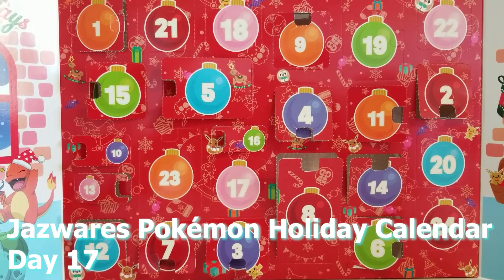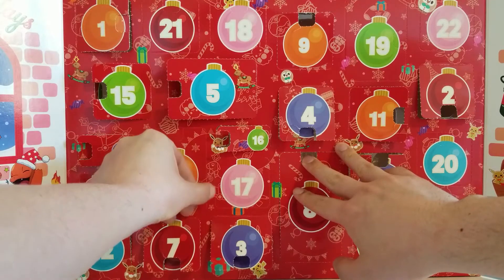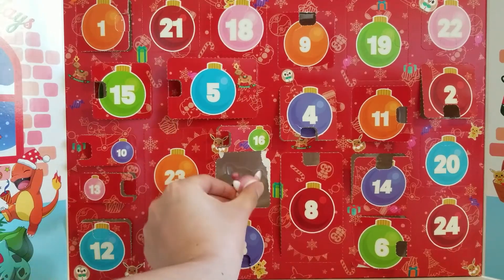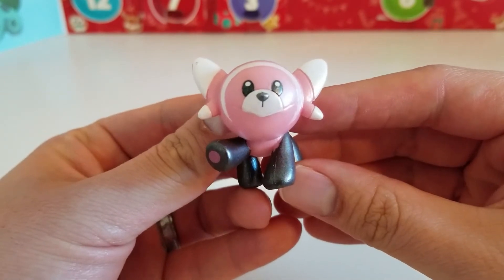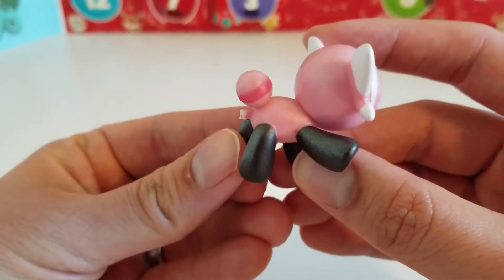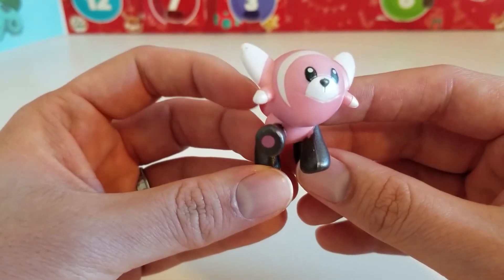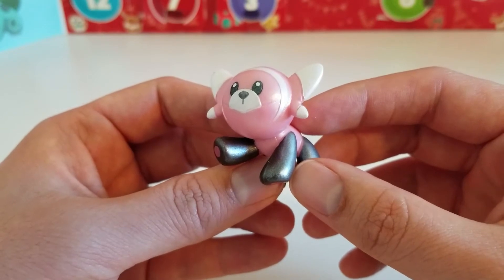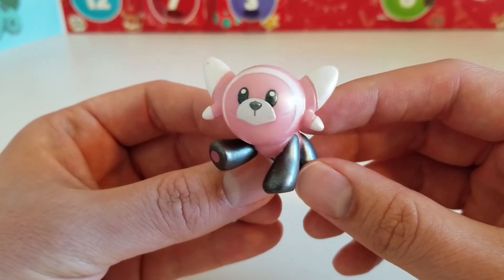Jazwares Pokémon Holiday Calendar - Day 17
Today, we’ll be unboxing Gift 17 from the Jazwares Pokémon Holiday Calendar.  Who do you think we are going to get today?